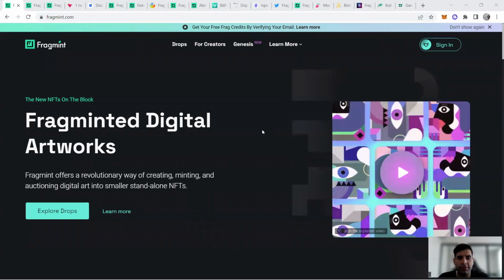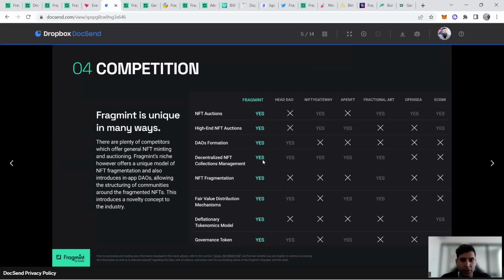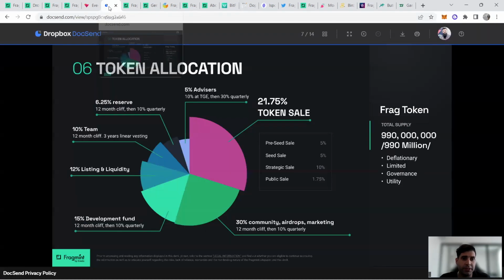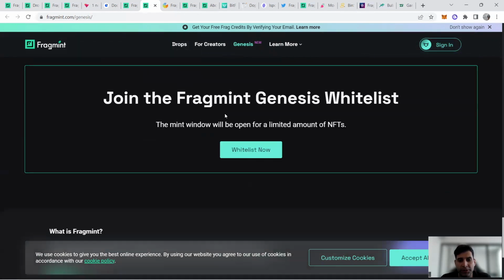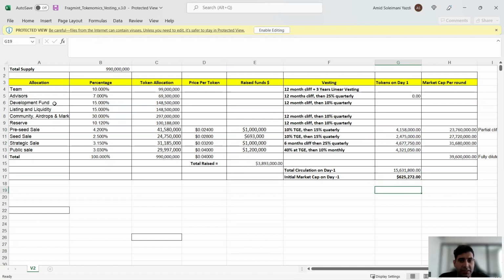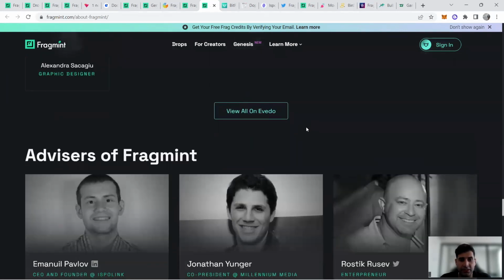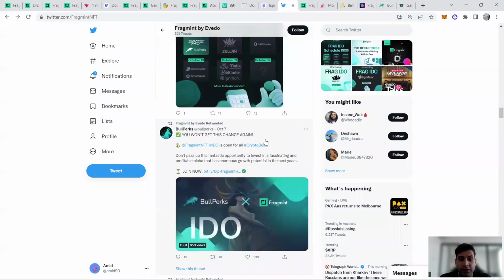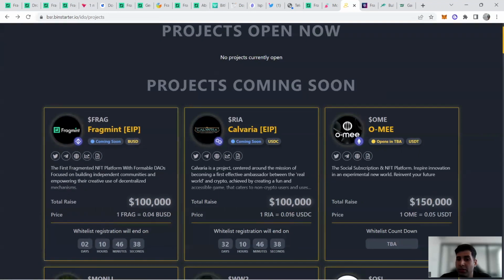Fragmint; World's First Fragmented Art NFT Platform with Formable DAOs! (+ Whitelist)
Today I cover Fragmint, a Fragmented NFT Platform where the process of fragmenting is focused on value and not just random block by block fragmentation of NFT. These fragments will also form a DAO and community for art investors and holders. The project is backed by Evedo and industry veterans.

Token: $FRAG
Chain: Binance Chain
IDO: 11th October 2022
Launchpads: Binstarter , Moonstarter ,BullPerks, Paid Ignition

Listing Date: 13th October on Pancakwswap

Timestamps:
00:00 ​Introduction to Fragmint and Unique Selling Points
6:00 Token Utility
8:00 Genesis NFT Utility
9:20  Tokenomics
12:25 Roadmap
13:40 Team, backers and Partners
16:45 Social Media and Marketing
18:35 IDO and Listing detail
21:00 Final Thoughts and Outro